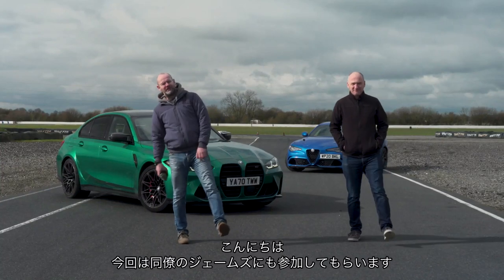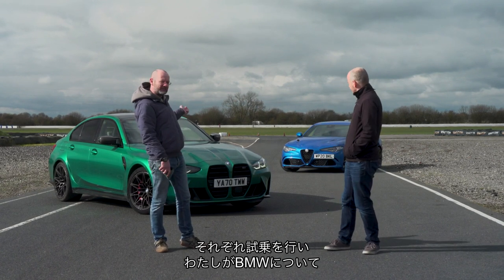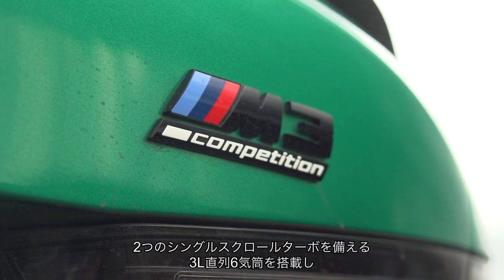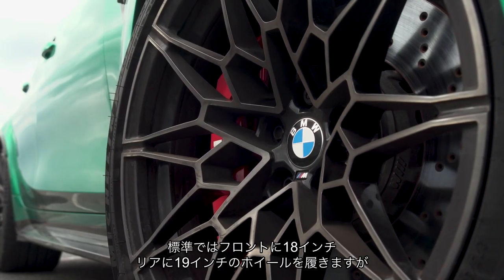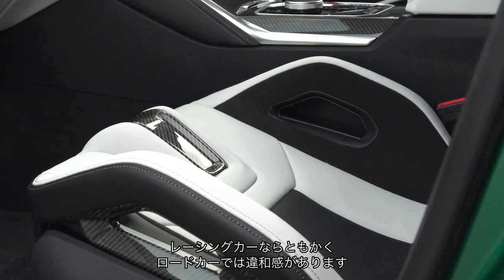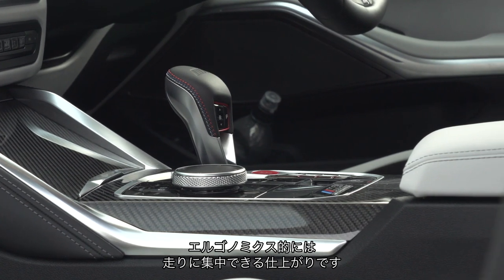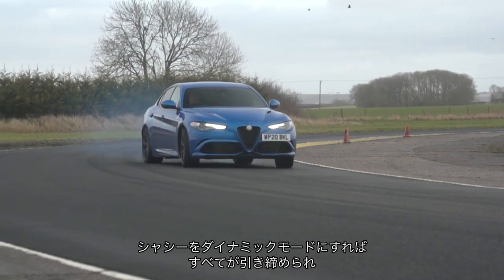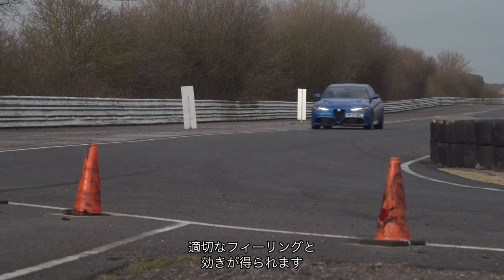【世界最高のスーパーサルーンは】字幕付き 試乗 BMW M3コンペティション vs アルファ・ロメオ・ジュリア・クアドリフォリオ AUTOCAR JAPAN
先日発売されたBMW M3コンペティションを、アルファ・ロメオ・ジュリア・クアドリフォリオと比較します。サーキットではM3の仕上がりが光りますが、ロードカーとしての総合評価ではジュリアが勝る結果となりました。